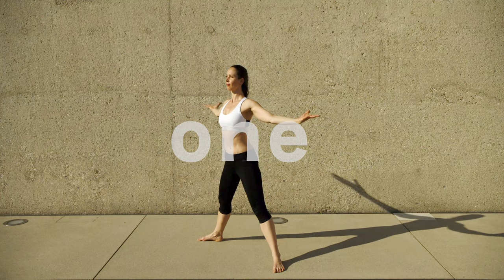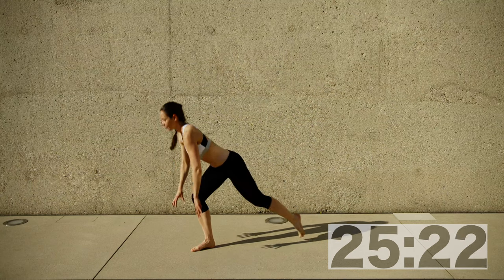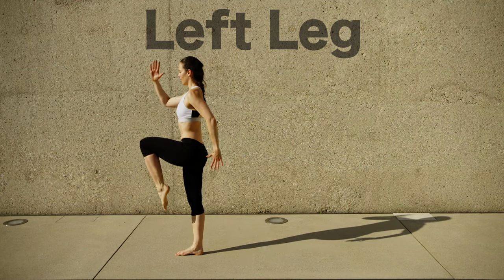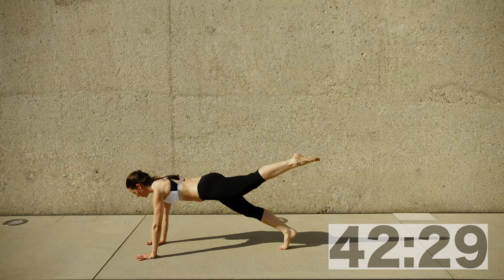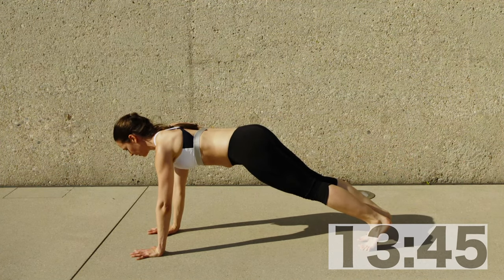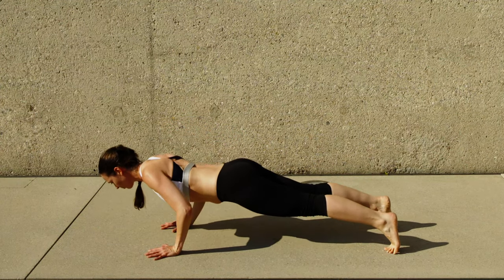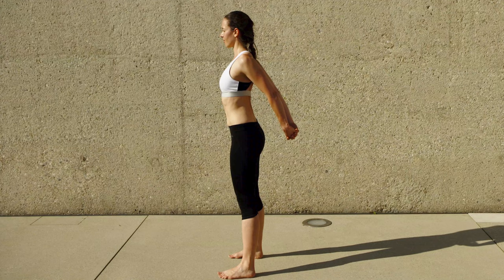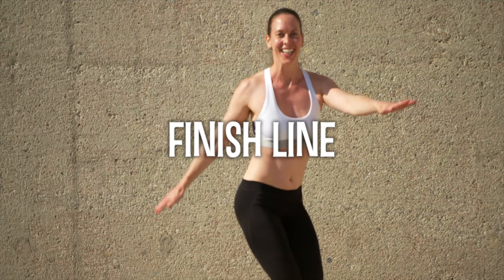Get in Shape in 4 Weeks - Beginners Week 3 | Espresso Workouts (4K)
Get in Shape in 4 Weeks! Welcome to week 3 with a new low impact fully body workout. This time with a yummy surprise ;-)
Challenge yourself to find 10 minutes somewhere in your day to get in shape.

Every week will bring new exercises toning your whole body. Do each week’s workout 3 times in your week. If you can, more often, It’s only 10 minutes.

We will work all around the body in this short yet sweet routine:

► Wide Squat Contract Release
► Lunge Back and Rotation in the Spine
► Lunge Back and Knee Raise one leg at a time
► Plank Alternating Leg Lifts
► Airplane / Warrior 3 Leg Bends
► Triceps Push ups Challenge
► Chest Stretch
► Quadriceps Stretch
► Hamstring Stretch Full Forward Bend
► yummy surprise

The Foundation Series is a low impact, no-gym workout. It is designed to be short and sweet. Yet effective with time under tension for each exercise of 45 seconds and a maximum of 10 seconds of rest.

You will work all the way to muscle fatigue and then switch to a different muscle group to allow recovery. The result is to burn calories, get full body toned and feel alive and energetic.

This is a home workout you can do anytime and anywhere with no equipment at all. You don't even need shoes ;-)

Enjoy the progress and get new motivation and inspiration for your own training.

Espresso Workouts is the travel and hotel room-friendly body-weight workout you can do anywhere. Take your training plan with you wherever you go! Helping you to get fit faster, easier and better!